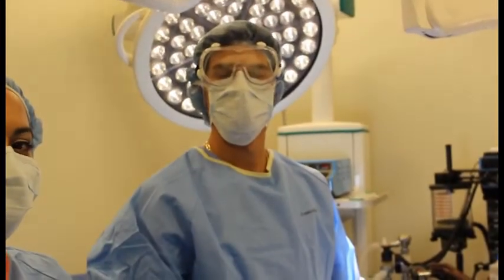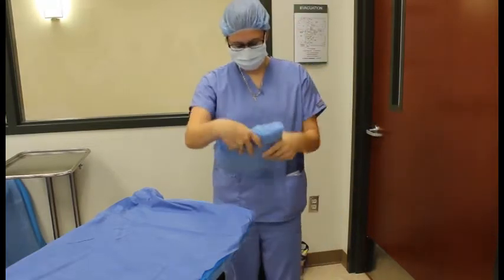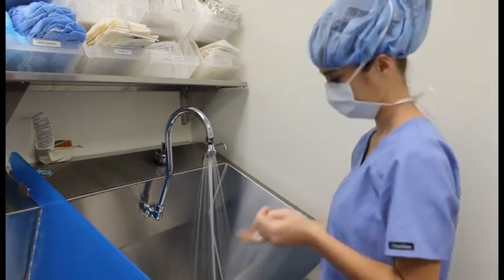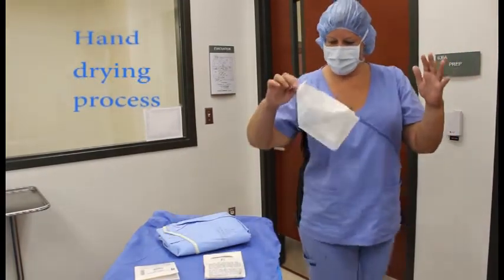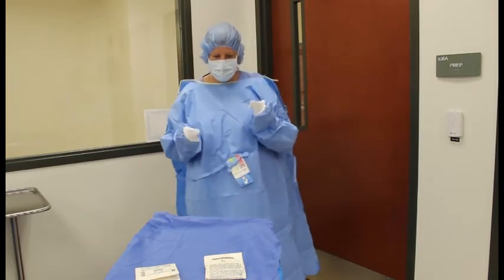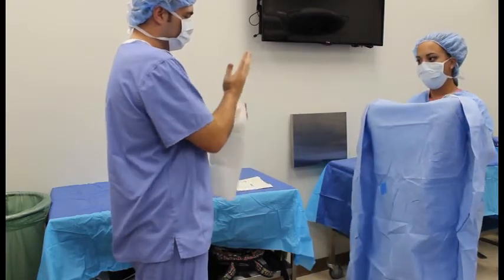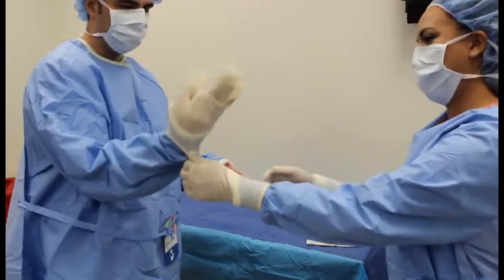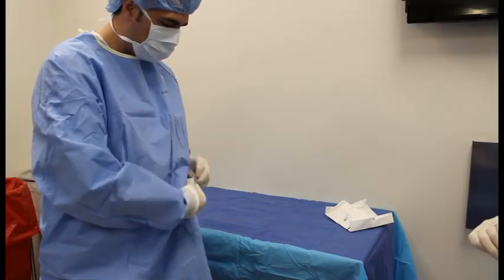Sterile Technique for the Surgical Technologist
PPE, Gowning and Gloving Self, Scrubbing, Gowning and Gloving team member by PHSC Surgical Technology Students